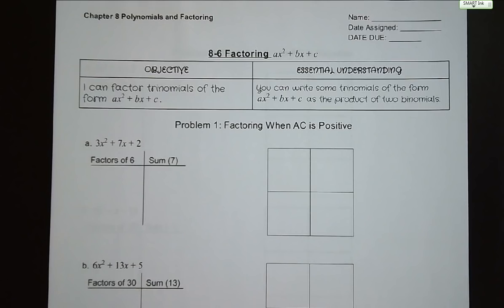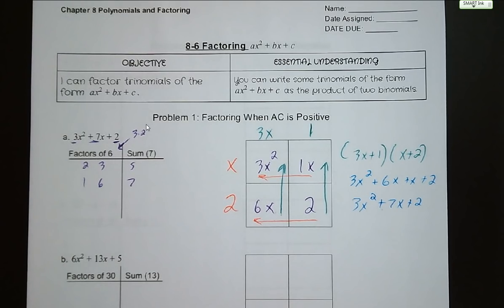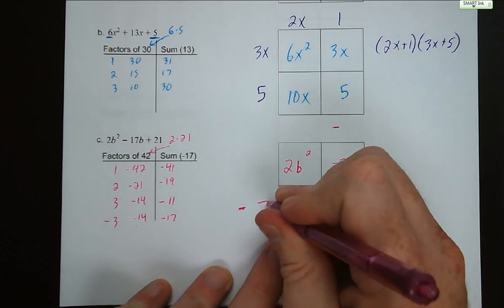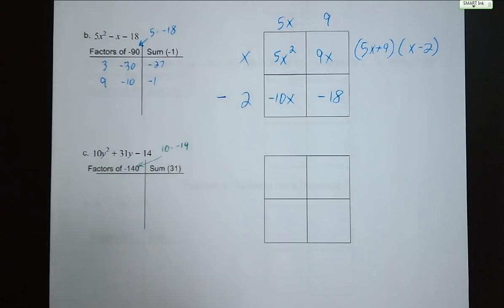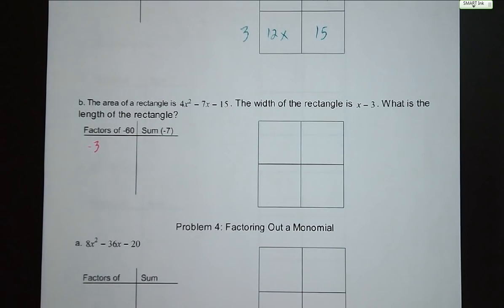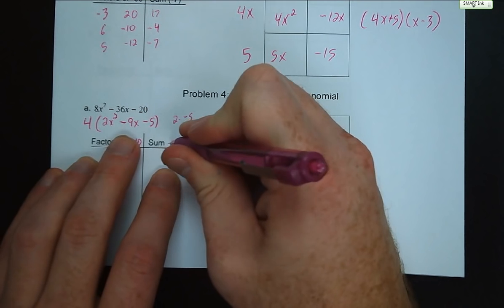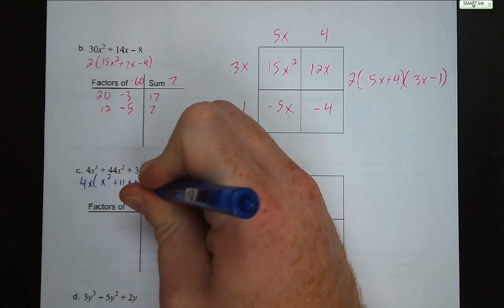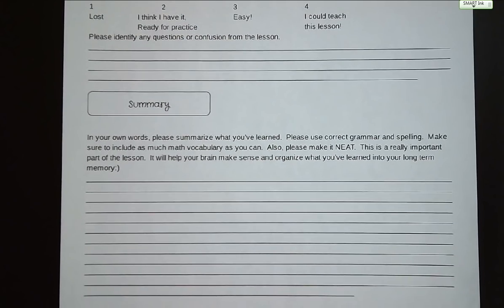8-6 Factoring ax^2+bx+c